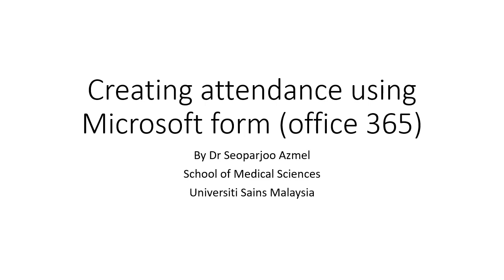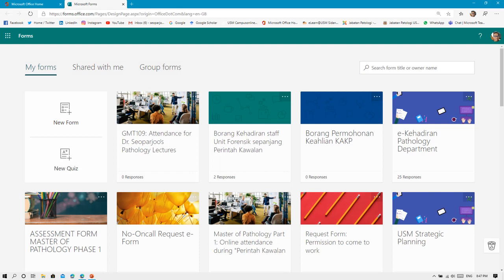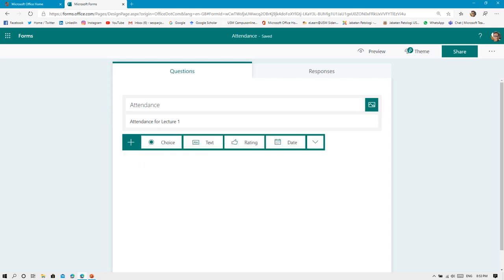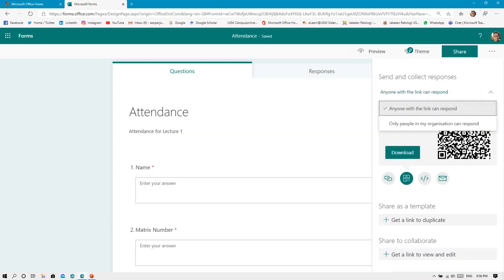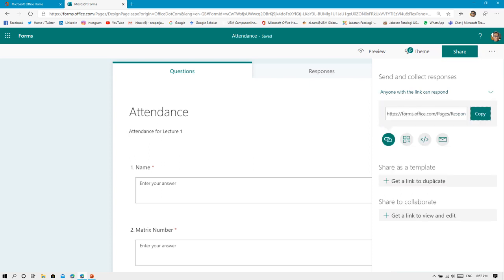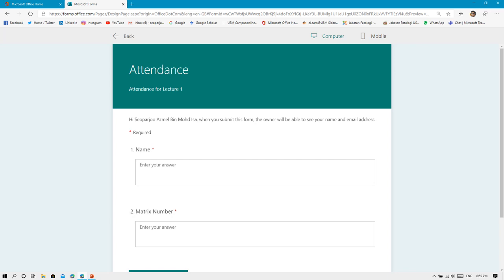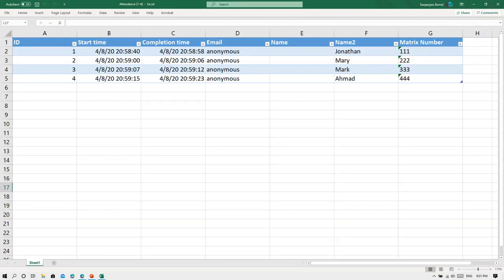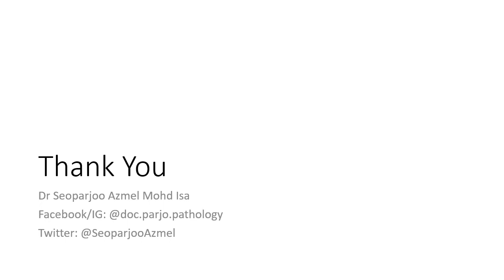Creating attendance using Microsoft form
In this video, I'll share the step-by-step method of creating attendance form (e-form) using Microsoft Form (Office 365 edition).